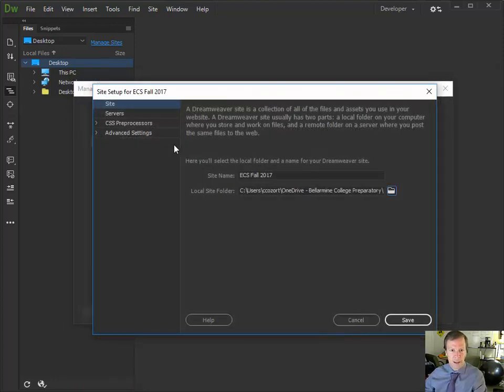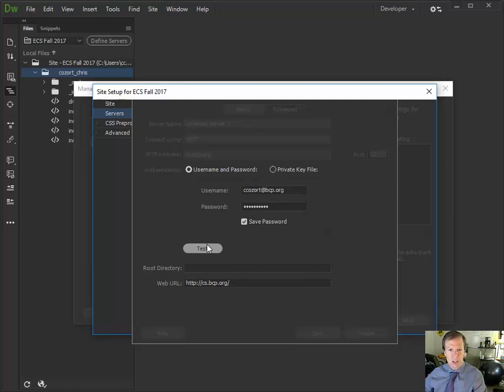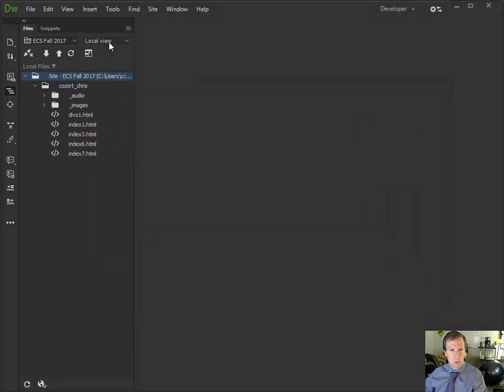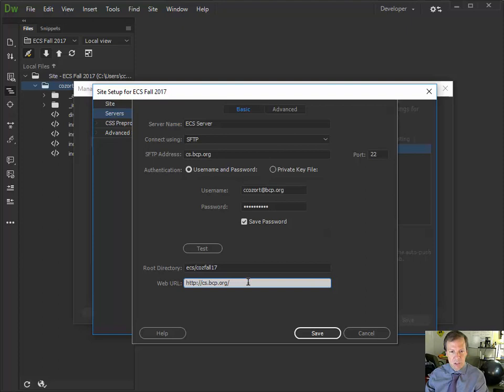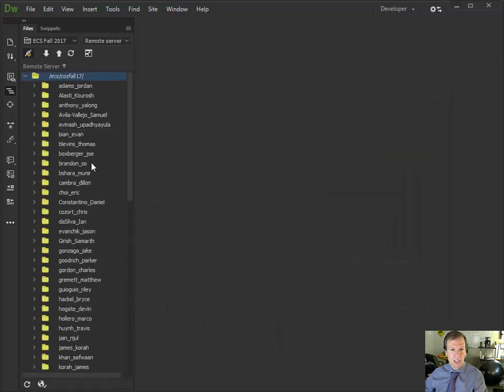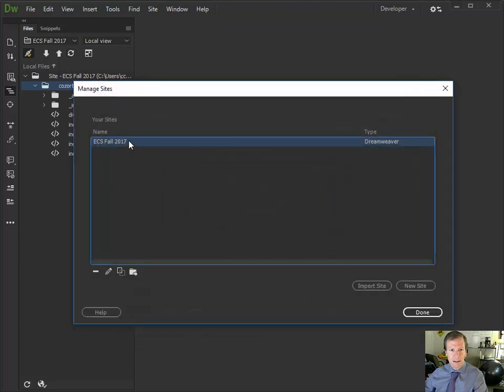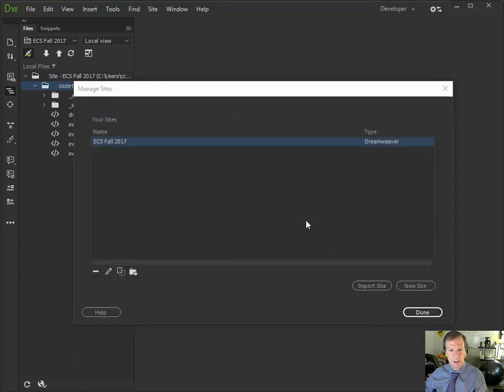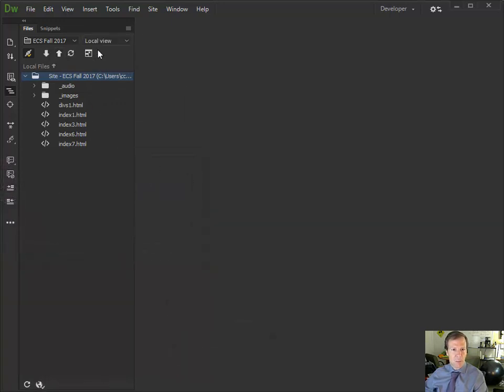DreamWeaver Setup for ECS